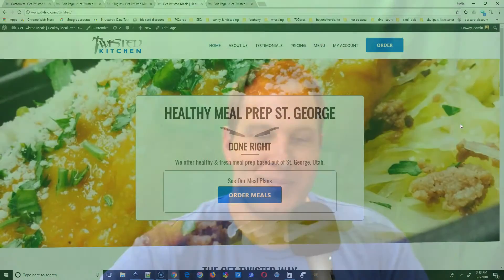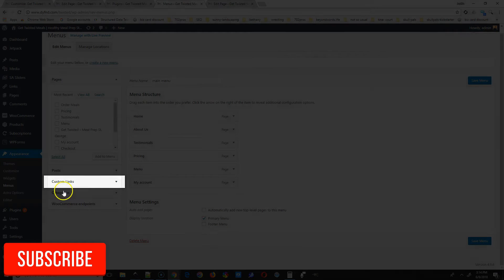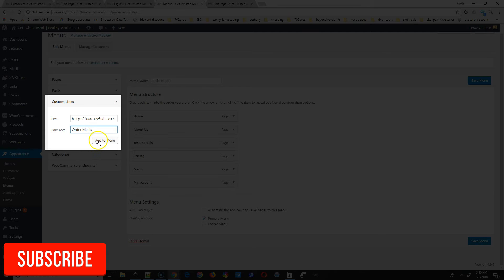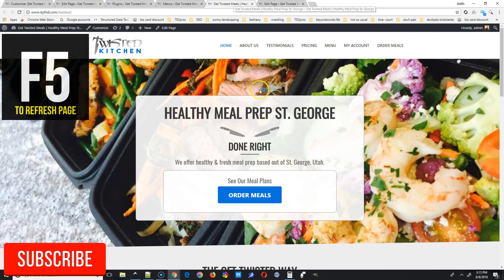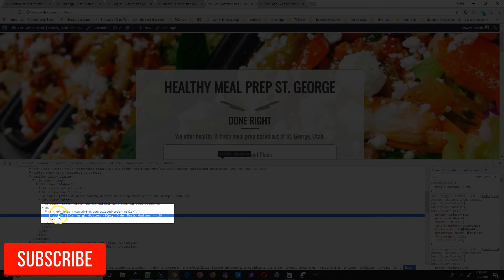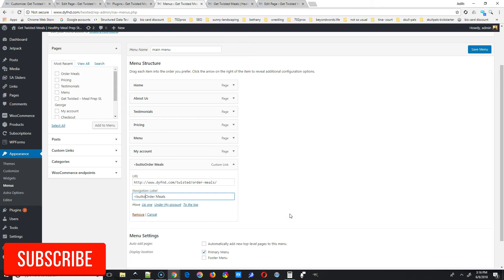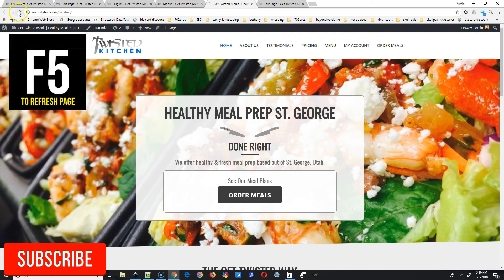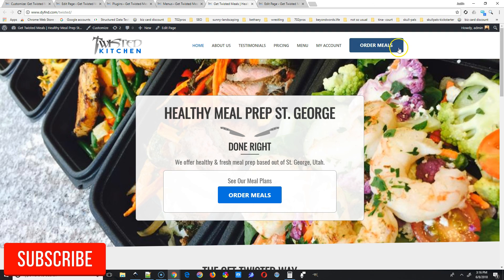Add a Custom Call To Action Button to Your WordPress Menu by 702 Pros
Hi Everyone,
In this tutorial video, I show you, on a screencast, how to add a custom call to action button to your WordPress menu.

- You may be asking yourself, self, what is a call to action button?
    Answer: A call to action button is the most important link on your website. AKA - what you want customers to do most on your website.

-Cherrio
Justin Young